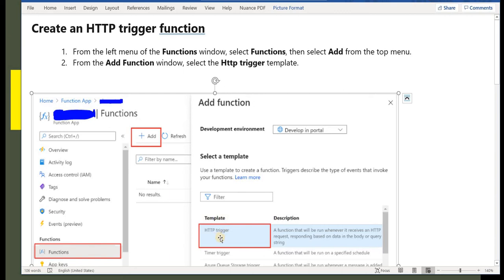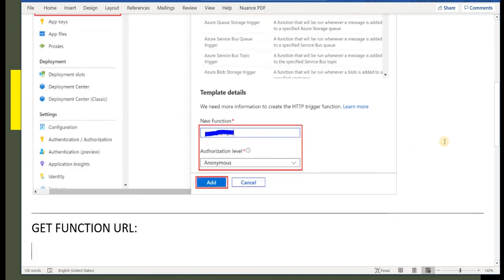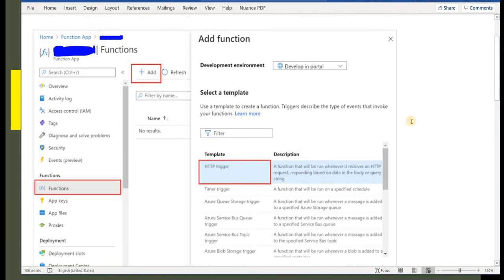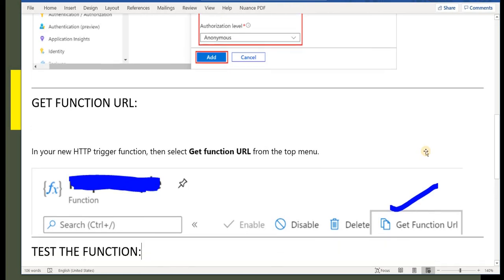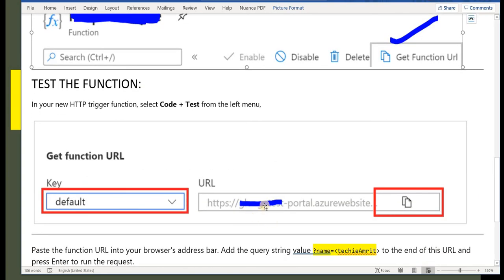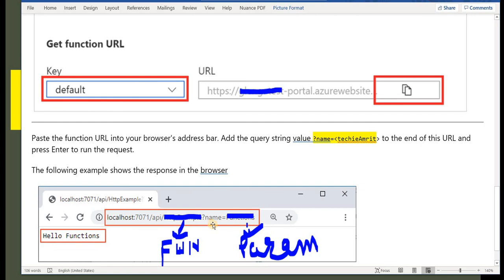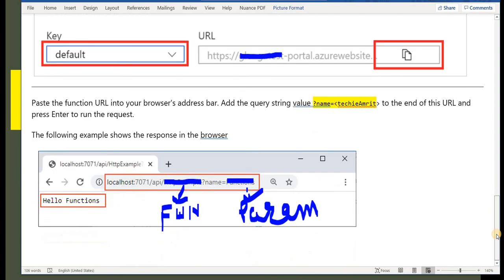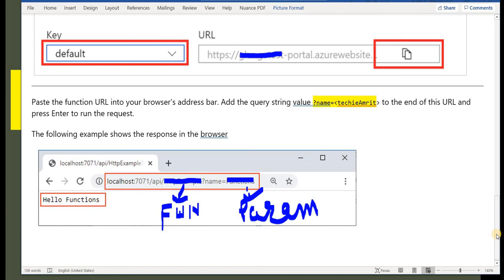Azure HTTP Trigger Function